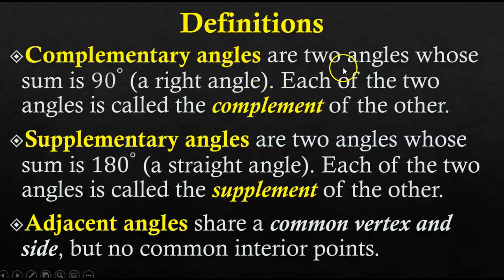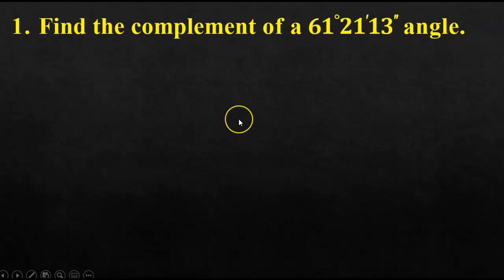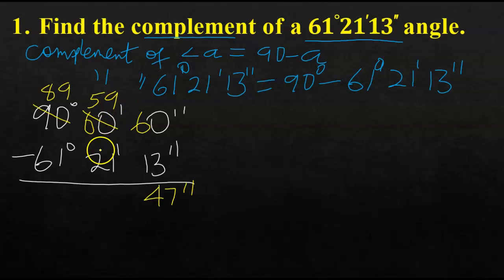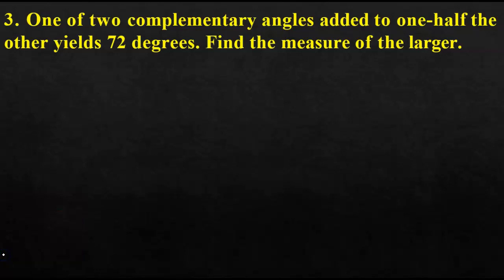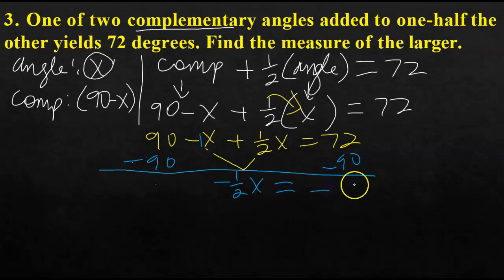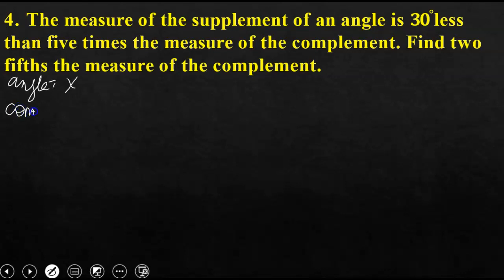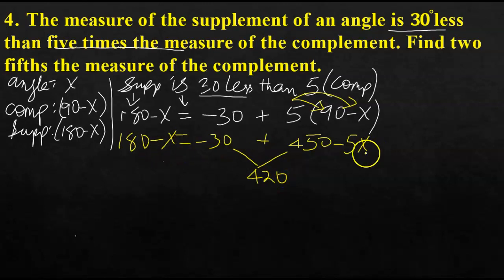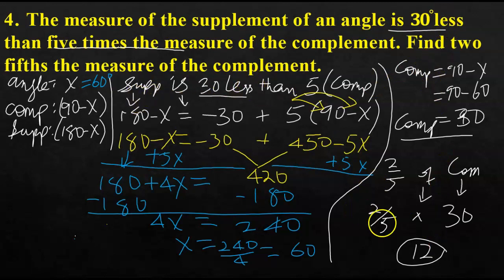Complementary & Supplementary Angles